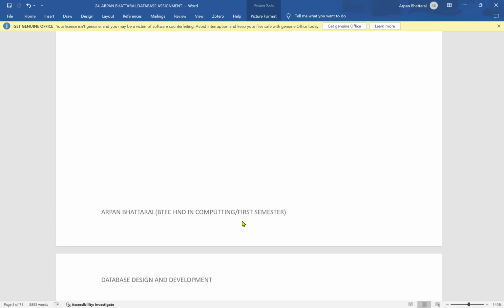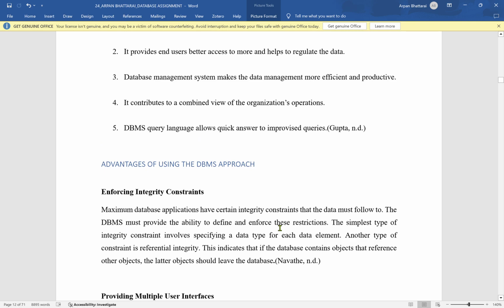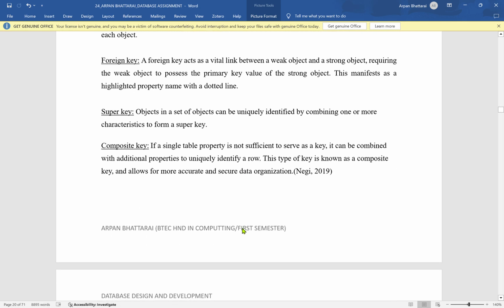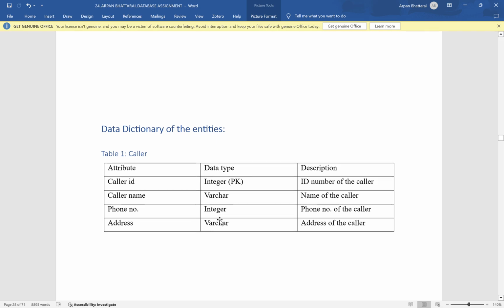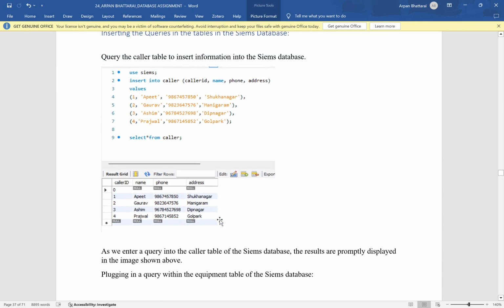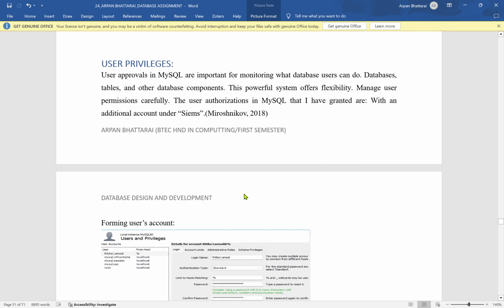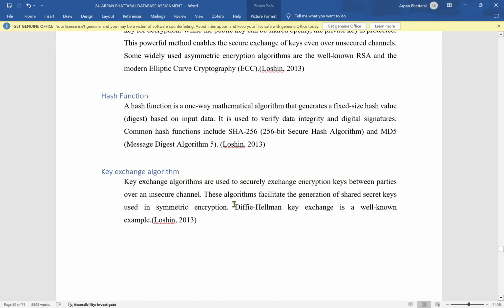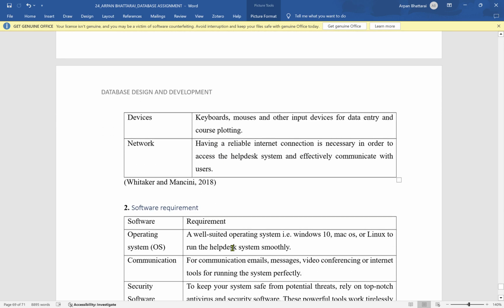24 ARPAN BHATTARAI DATABASE ASSIGNMENT Word 2024 02 16 11 23 29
Assignment video of database design and development.
ISMT COLLEGE BUTWAL NEPAL.